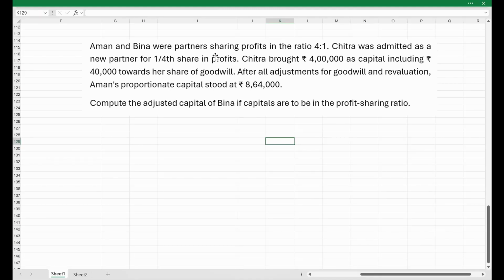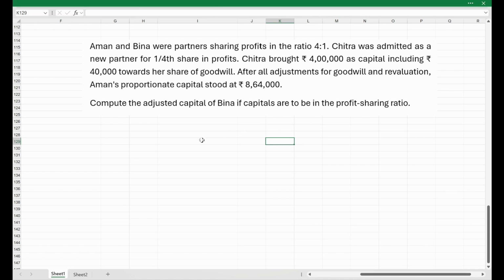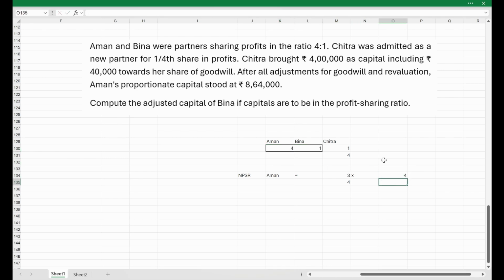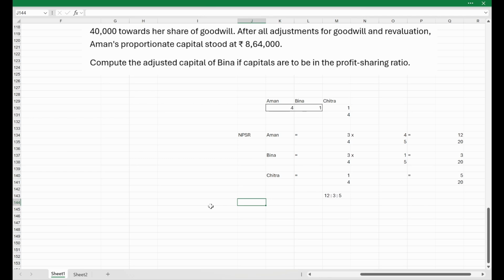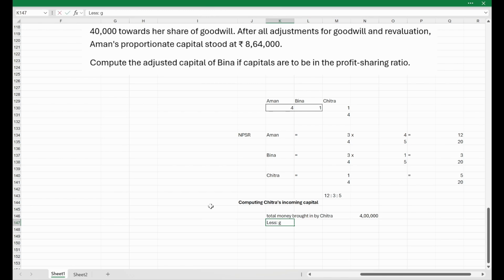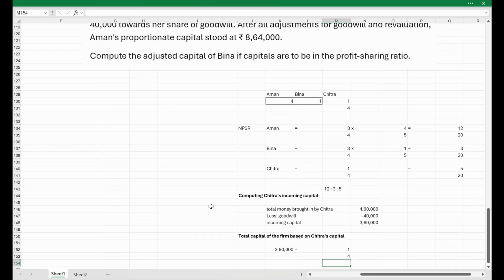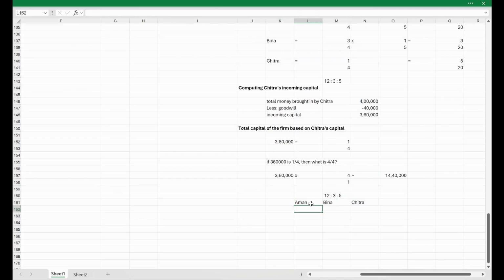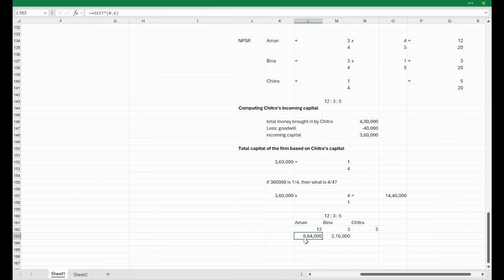Can you solve this Question? | Class 12 Accountancy | CBSE